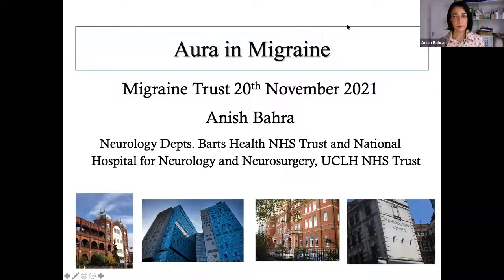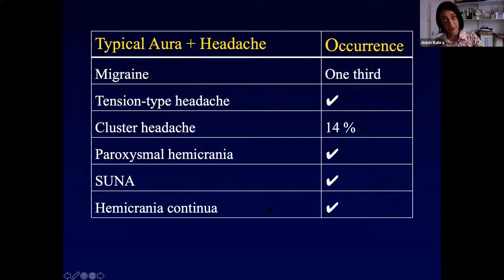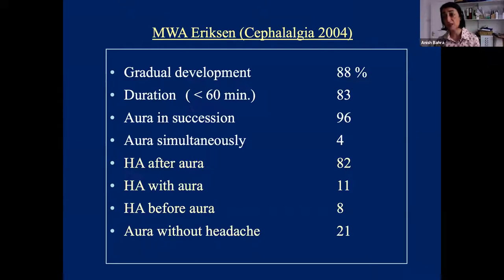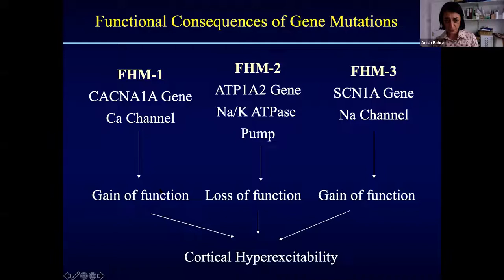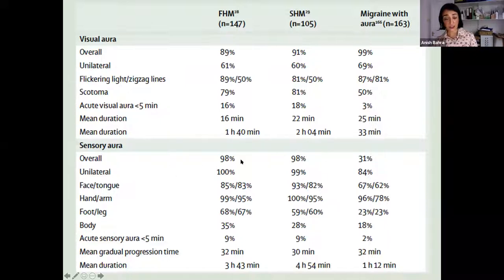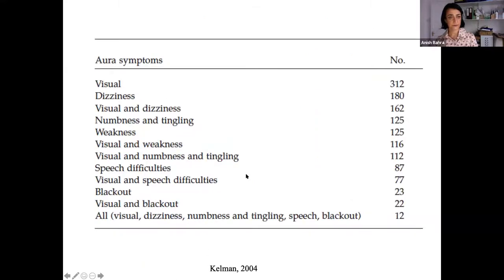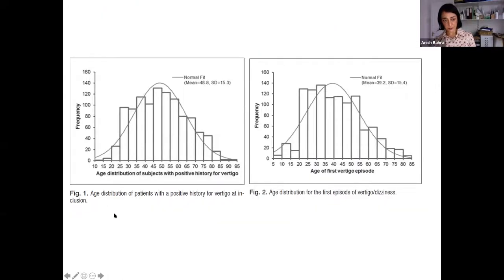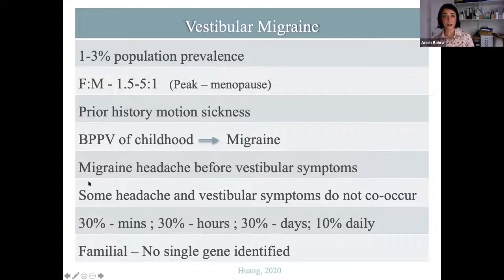Managing Your Migraine – rare types of migraine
In our Managing Your Migraine event that took place on 20 November 2021, Dr. Anish Bahra, headache specialist at the National Hospital for Neurology & Neurosurgery, discusses rare types of migraine.